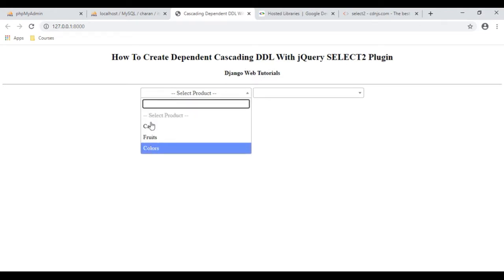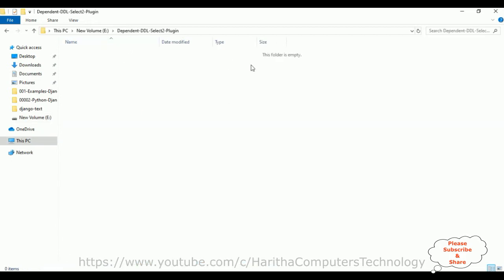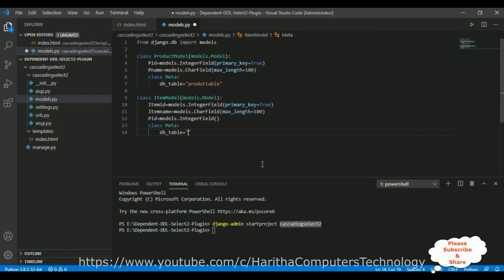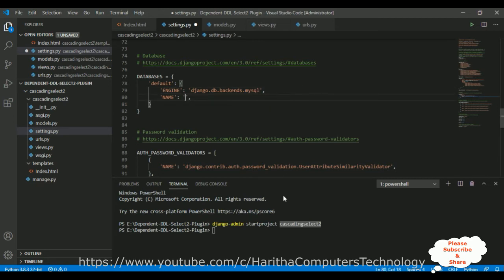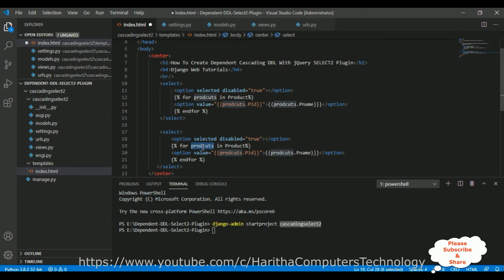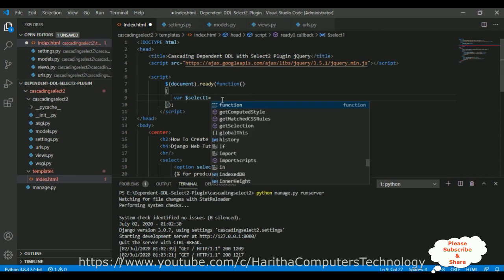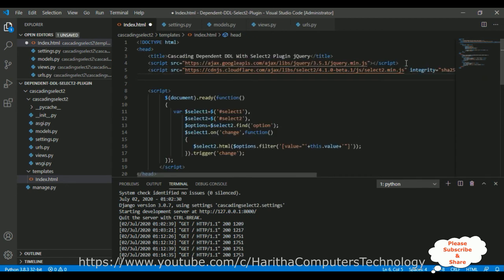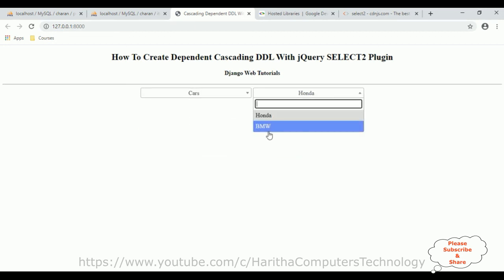Django Python With Select2 Dependent Cascading Dropdown List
Enhance your Django web applications with our tutorial on creating dependent dropdown lists! 🌟 Learn how to implement cascading dropdowns, where options in one dropdown depend on the selection in another. This guide covers everything from setting up your database to creating forms and handling JavaScript for dynamic behavior. Perfect for developers looking to create interactive and user-friendly interfaces, our tutorial provides practical examples and step-by-step instructions. Elevate your skills with this comprehensive Django dependent dropdown tutorial.